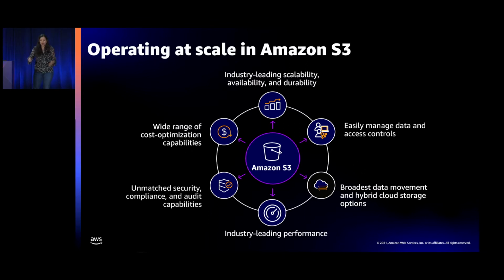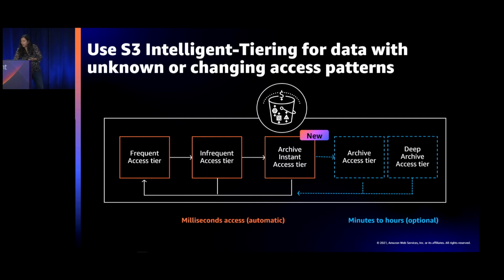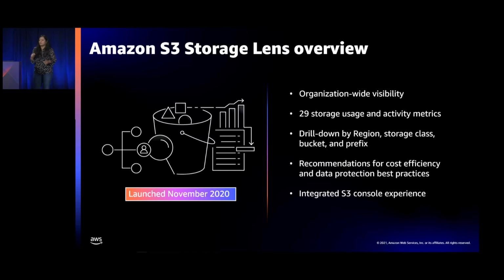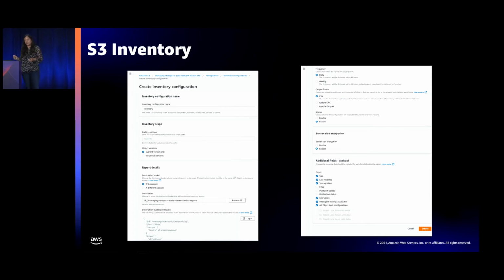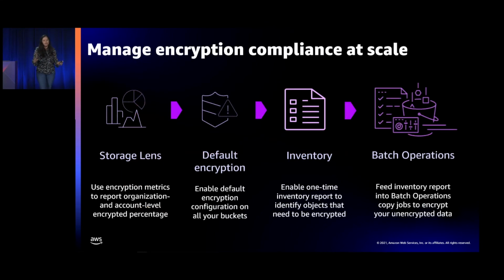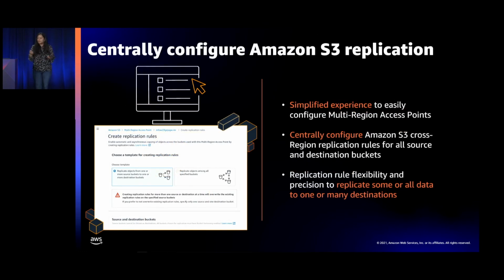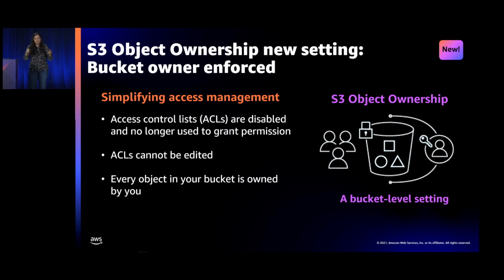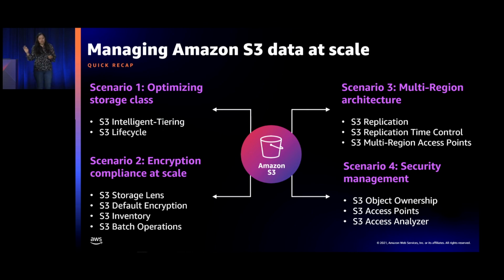AWS re:Invent 2021 - Best practices for managing Amazon S3 data at scale [REPEAT]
As your organization grows into storing millions to billions of objects and terabytes to petabytes of data on Amazon S3, it becomes increasingly valuable to use tools and automation to handle that scale. This session provides a detailed overview of Amazon S3 Lifecycle management, S3 Batch Operations, S3 inventory reports, S3 Replication, and other features that you can use to help better understand, optimize, and perform actions across storage at scale.